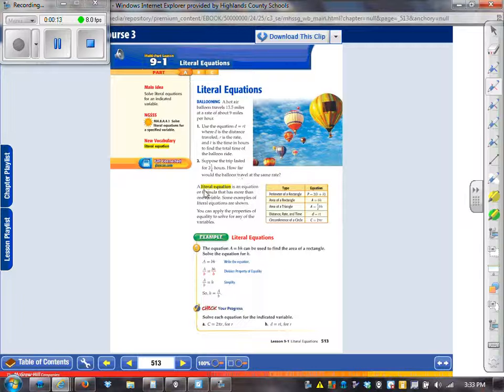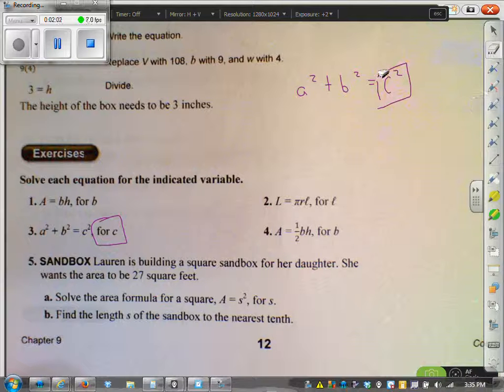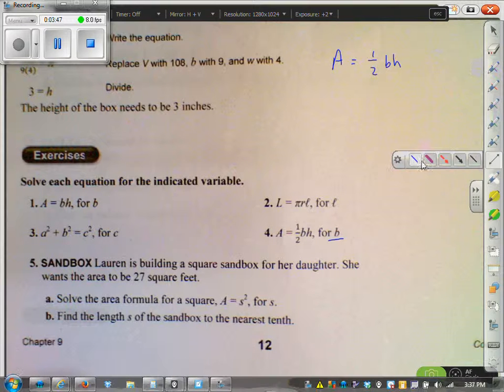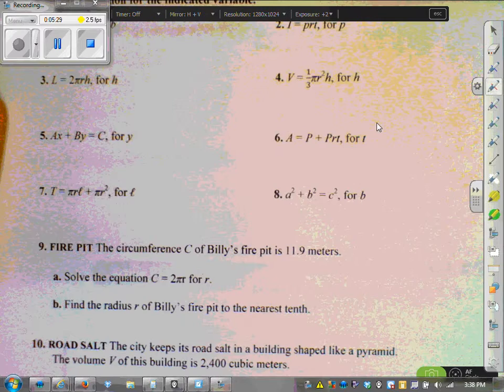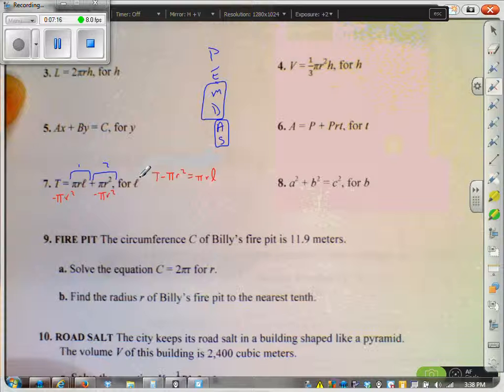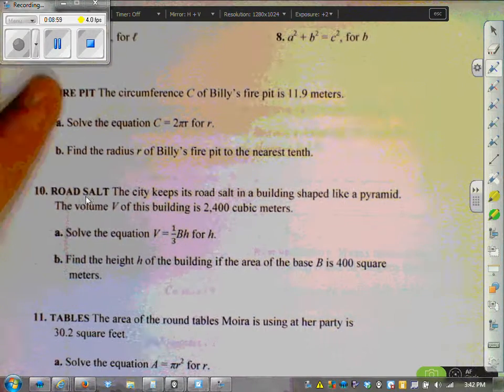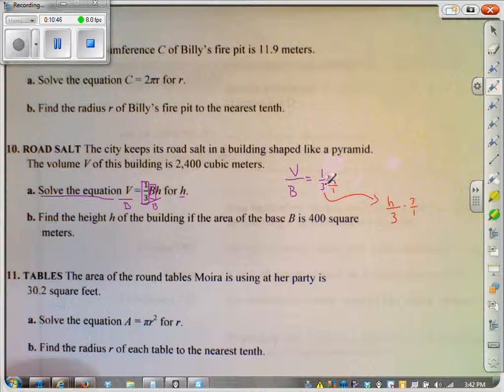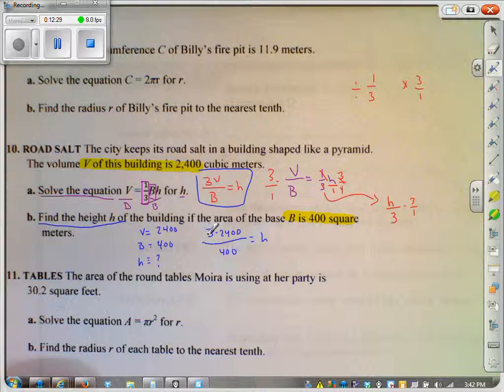8th 9 1A Literal Equations March 24, 2014